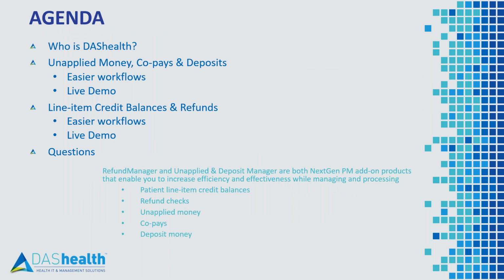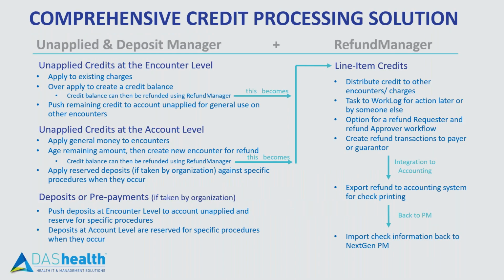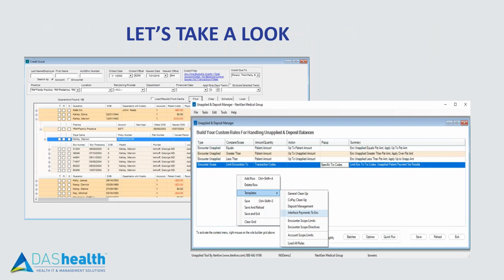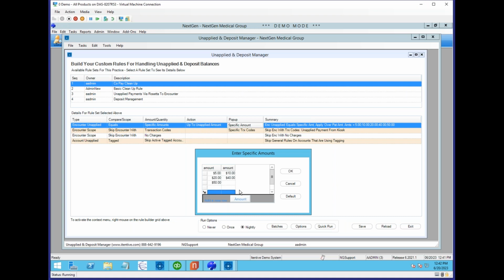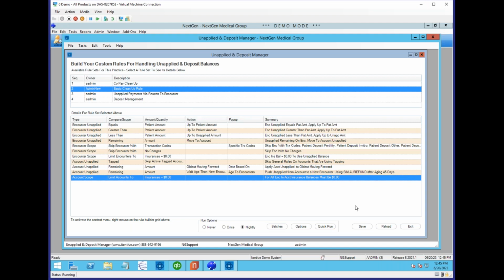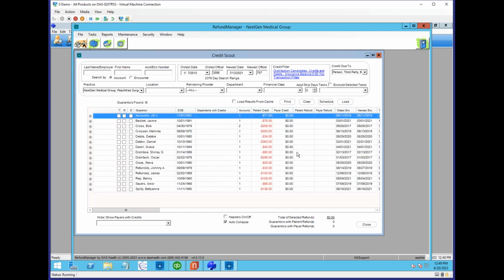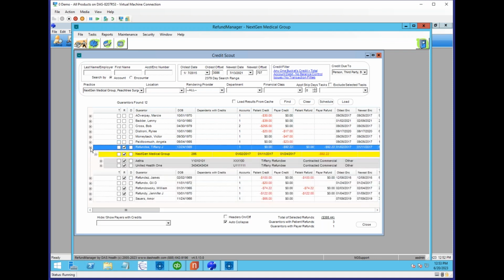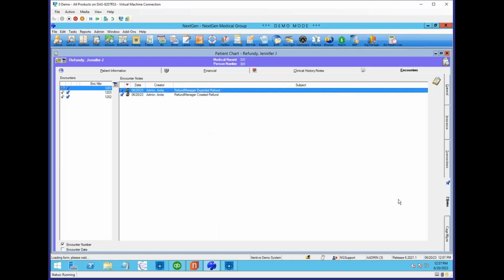Improve and Accelerate the Processing of Unapplied Money, Credit Balances, Refunds and Deposit Money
Managing credit balances on patient accounts is a tedious process that spans across multiple departments. Managing the co-pays, unapplied balances and deposit money for your patient accounts takes time and effort. Unapplied balances can distort patient statements and physician revenue statements.

Unapplied & Deposit Manager is built to automate most of the work required for encounter and account unapplied balances. It is designed to save your staff valuable hours, whether the need is to clean up unapplieds, simplify the ongoing handling of unapplieds, or manage deposit money.  RefundManager® streamlines and automates the process of finding credit balances on patient accounts and issuing refund checks, enabling you to quickly identify and research credit balances and automatically create the refund transactions in NextGen®.